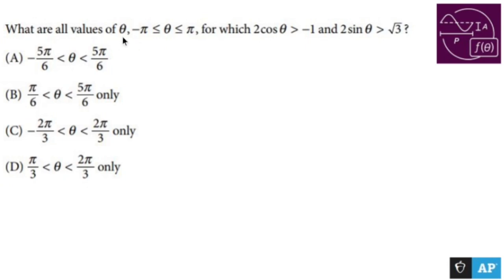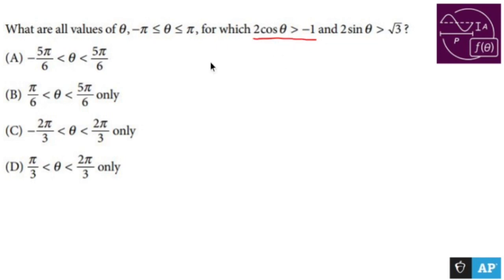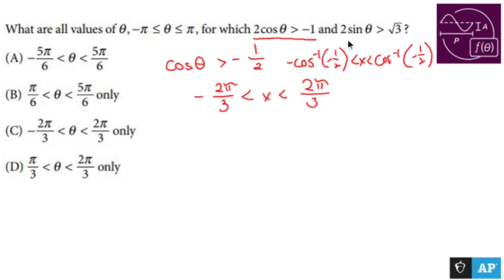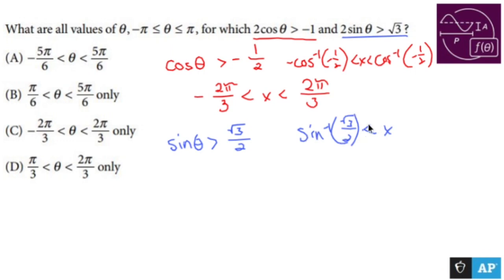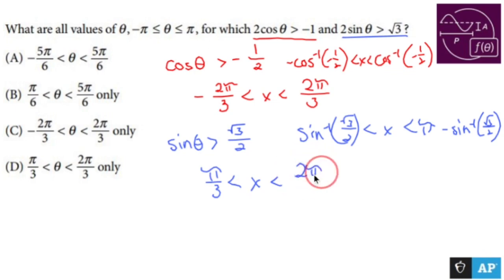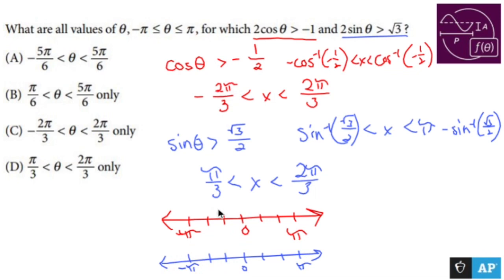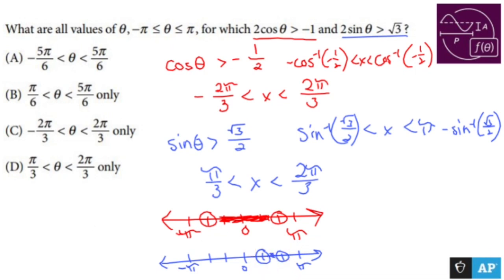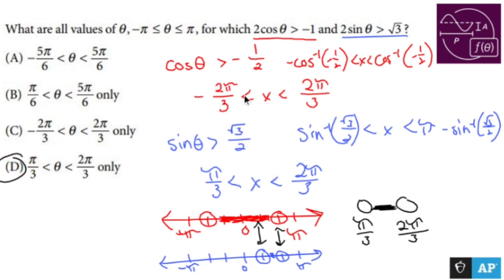AP Precalculus Test Prep - Solving a System of Trigonometric Inequalities (Multiple Choice)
This video goes over how to solve a system of trigonometric inequalities.

1.1 Change in Tandem
1.2 Rates of Change
1.3 Rates of Change in Linear and Quadratic Functions
1.4 Polynomial Functions and Rates of Change
1.5 Polynomial Functions and Complex Zeros
1.6 Polynomial Functions and End Behavior
1.7 Rational Functions and End Behavior
1.8 Rational Functions and Zeros
1.9 Rational Functions and Vertical Asymptotes
1.10  Rational Functions and Holes
1.11  Equivalent Representations of Polynomial and Rational Expressions
1.12  Transformations of Functions
1.13  Function Model Selection and Assumption Articulation
1.14  Function Model Construction and Application
2.1 Change in Arithmetic and Geometric Sequences
2.2 Change in Linear and Exponential Functions
2.3 Exponential Functions
2.4 Exponential Function Manipulation
2.5 Exponential Function Context and Data Modeling
2.6 Competing Function Model Validation
2.7 Composition of Functions
2.8 Inverse Functions
2.9 Logarithmic Expressions
2.10  Inverses of Exponential Functions
2.11  Logarithmic Functions
2.12  Logarithmic Function Manipulation
2.13  Exponential and Logarithmic Equations and Inequalities
2.14  Logarithmic Function Context and Data Modeling
2.15  Semi-log Plots
3.1 Periodic Phenomena
3.2 Sine, Cosine, and Tangent
3.3 Sine and Cosine Function Values
3.4 Sine and Cosine Function Graphs
3.5 Sinusoidal Functions
3.6 Sinusoidal Function Transformations
3.7 Sinusoidal Function Context and Data Modeling
3.8 The Tangent Function
3.9 Inverse Trigonometric Functions
3.10  Trigonometric Equations and Inequalities
3.11  The Secant, Cosecant, and Cotangent Functions
3.12  Equivalent Representations of Trigonometric Functions
3.13  Trigonometry and Polar Coordinates
3.14  Polar Function Graphs
3.15  Rates of Change in Polar Functions
4.1 Parametric Functions
4.2 Parametric Functions Modeling Planar Motion
4.3 Parametric Functions and Rates of Change
4.4 Parametrically Defined Circles and Lines
4.5 Implicitly Defined Functions
4.6 Conic Sections
4.7 Parametrization of Implicitly Defined Functions
4.8 Vectors
4.9 Vector-Valued Functions
4.10  Matrices
4.11  The Inverse and Determinant of a Matrix
4.12  Linear Transformations and Matrices
4.13  Matrices as Functions
4.14  Matrices Modeling Contexts

Nick Perich
Norristown, Pa .